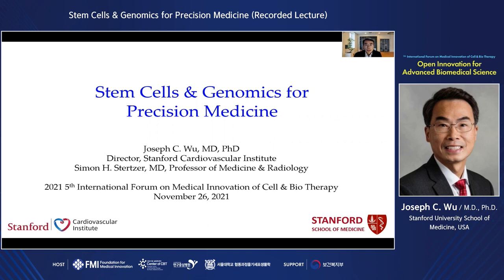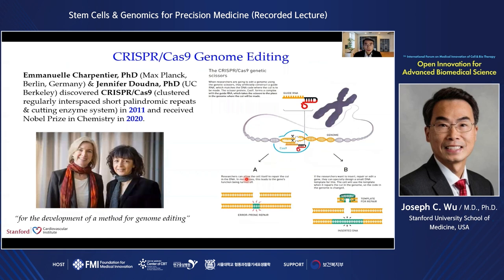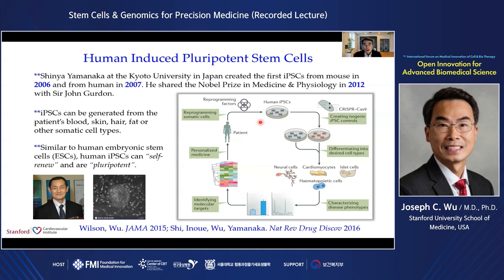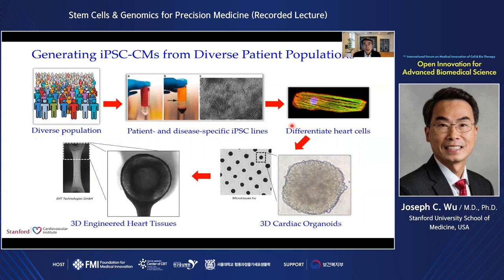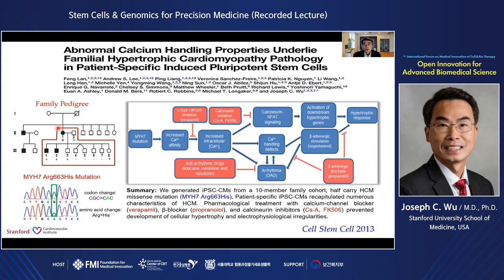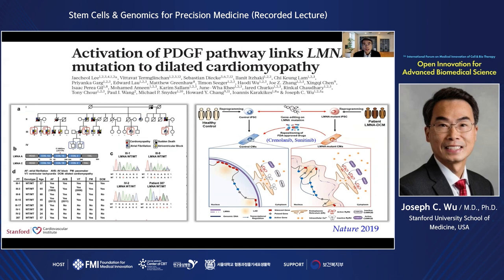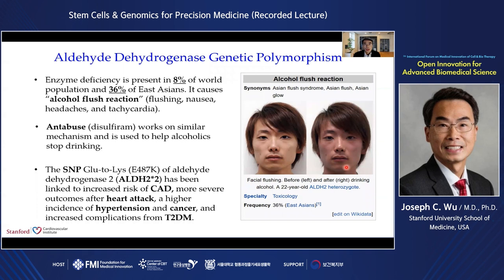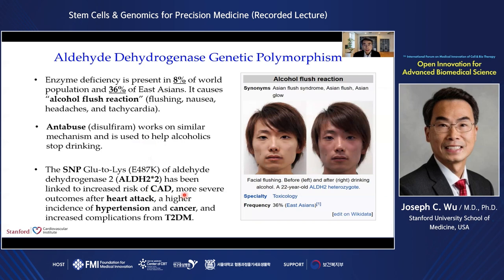Stem Cells & Genomics for Precision Medicine - Joseph C. Wu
[2021 5th International Forum on Medical Innovation of Cell & Bio Therapy]
Stem Cells & Genomics for Precision Medicine
Joseph C. Wu / M.D., Ph.D. (Stanford University School of Medicine, USA)

2021년 11월 26일(금) 오전 10시 ~ 오후 4시

미래의학연구재단 바이오벤처 Joseph C. Wu

미래의학연구재단 후원참여안내

대한민국 미래의학생명과학의 발전을 위하여
후원자가 되어주십시오.
후원금 전액은 조세특례제한법과 소득세법에 의거하여,
세금감면 혜택을 받으실 수 있습니다.

예금주 : (재)미래의학연구재단
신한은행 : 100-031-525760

홈페이지 medicalinnovation.or.kr/